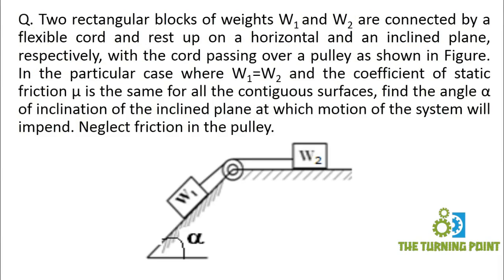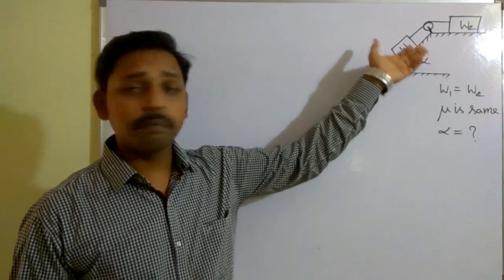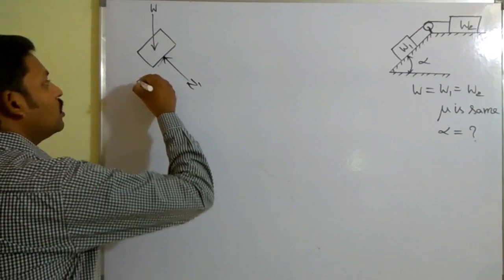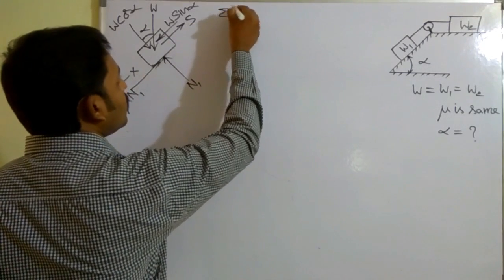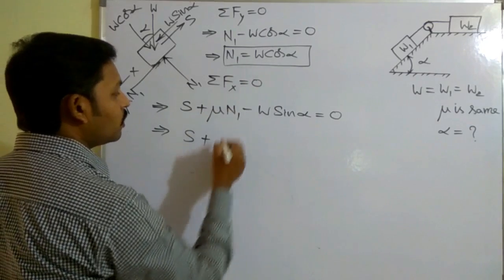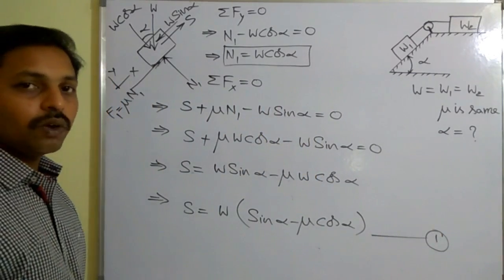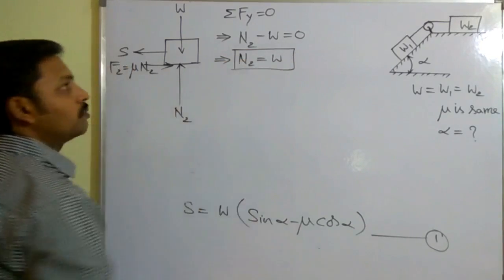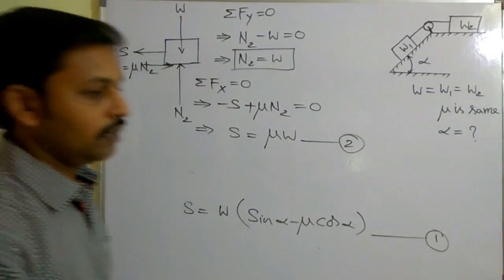Friction Problem No 5